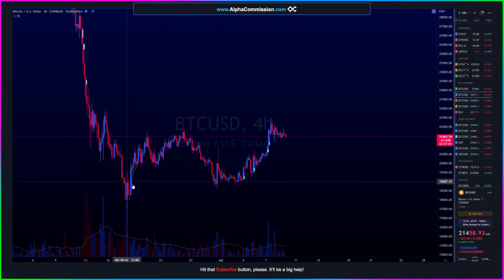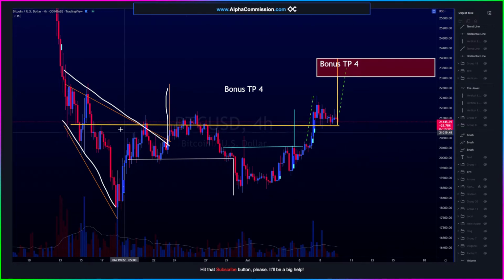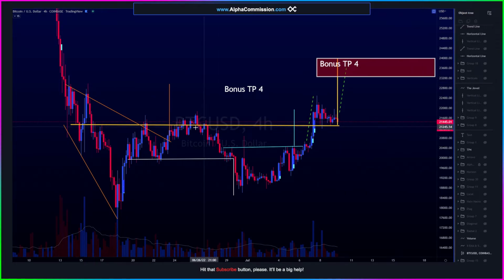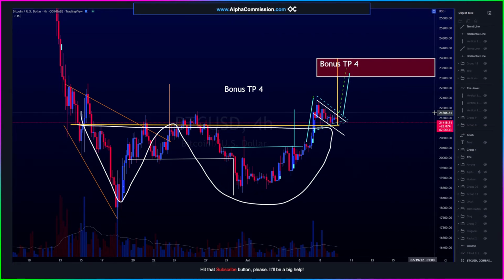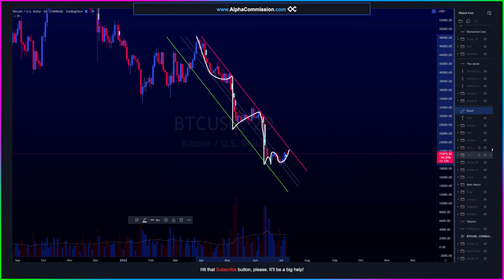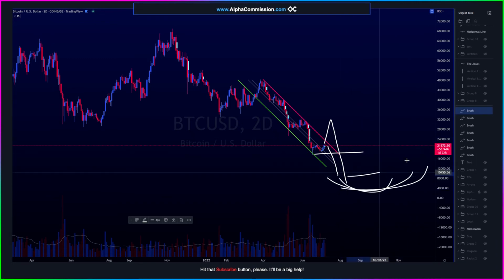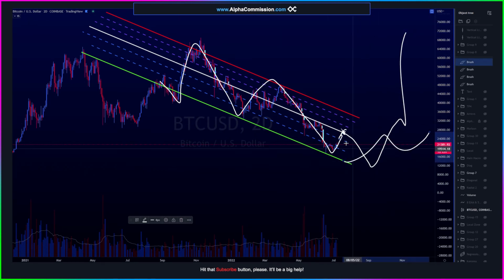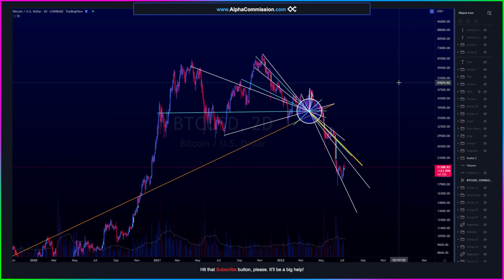15-MIN MARKET UPDATE: Bitcoin Bonus - "Take Profit 4" Zone (Don't forget to Update your Stop-Losses)